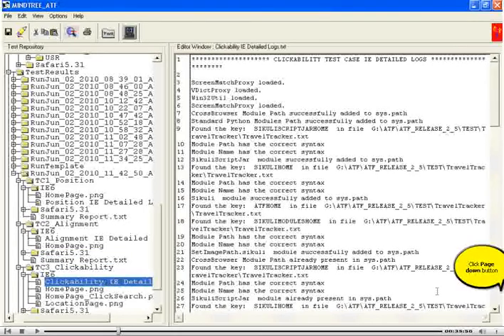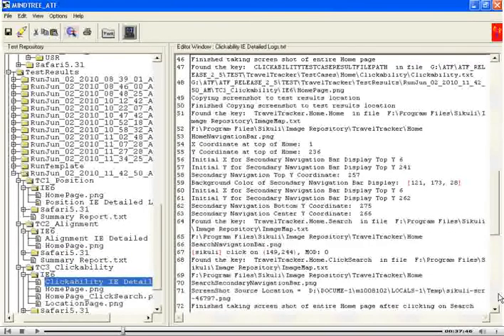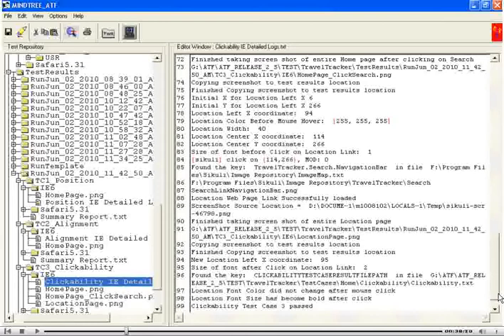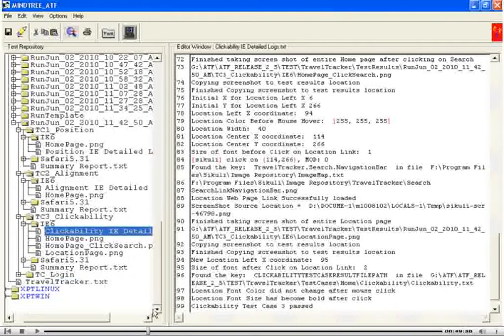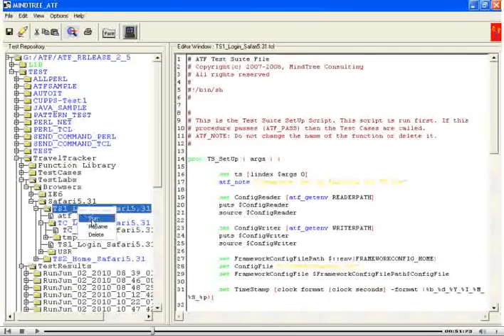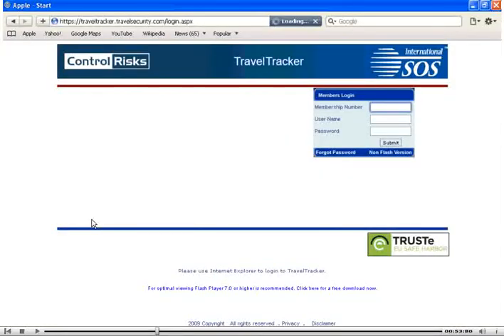CrossBrowser_UI_TestFramework.avi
Video for GTAC 2010